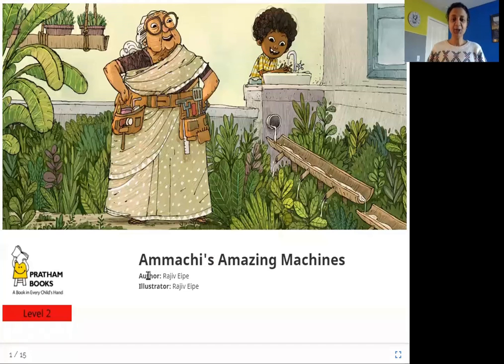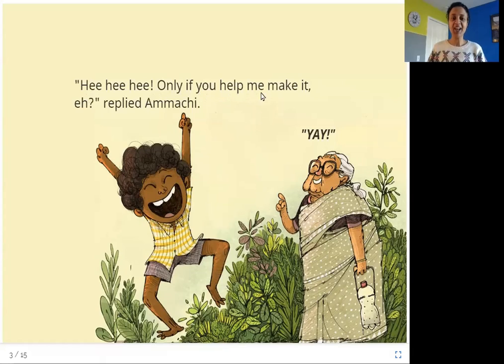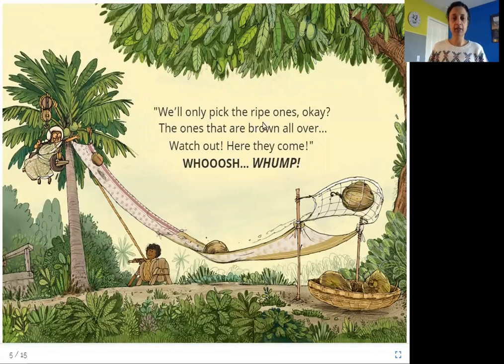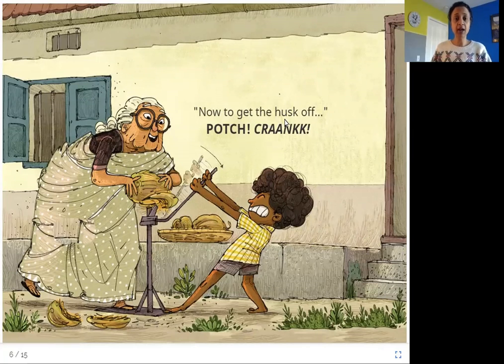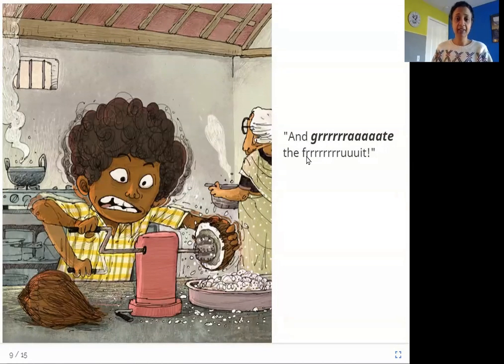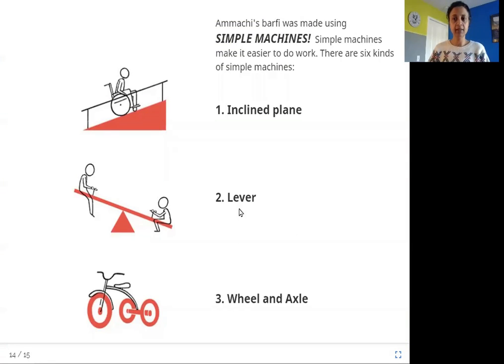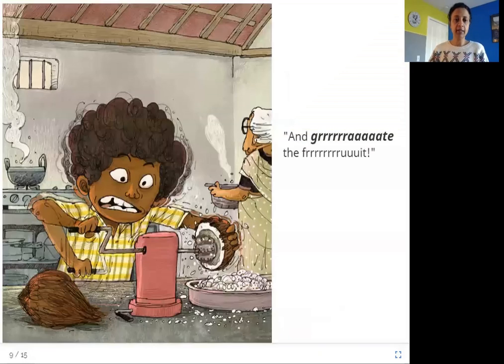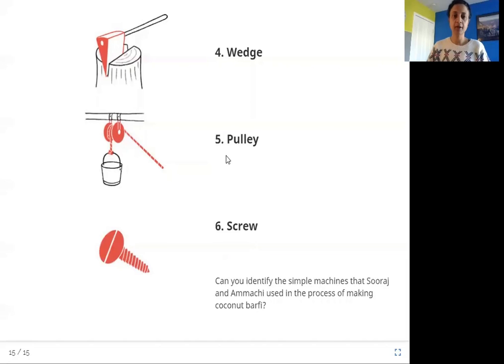Ammachi's Amazing Machines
Level : Red
Author: Rajiv Eipe
Illustrator: Rajiv Eipe
Publisher : Pratham Books